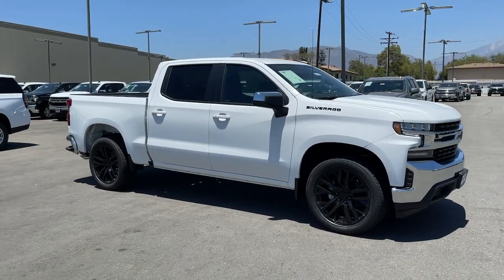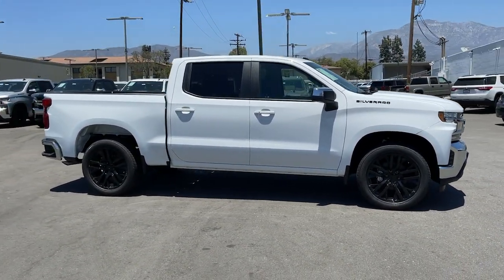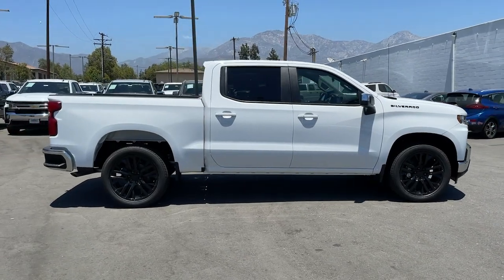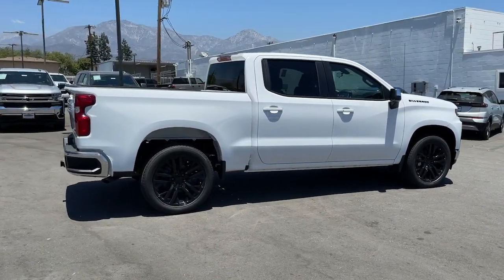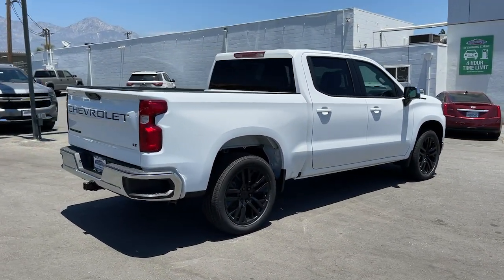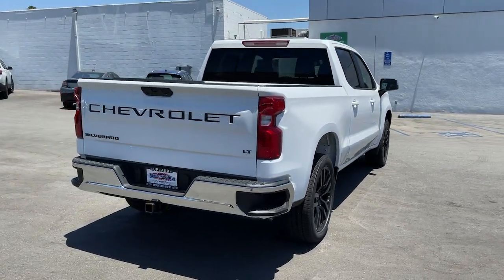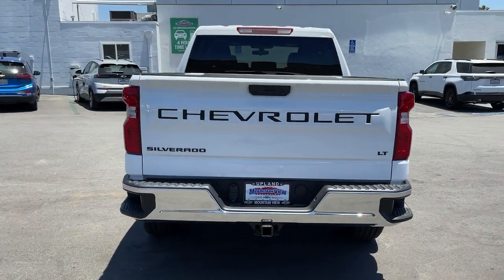2021 Chevrolet Silverado_1500 Ontario, Los Angeles, Fontana, Glendora, Chino, CA 38548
Summit White New 2021 Chevrolet Silverado_1500

All dealer discounts and markups apply to all customers. See dealer for additional details. Price adjustment to reflect current market value of vehicle. Due to shortage and low vehicle inventory availability a Market Adjustment will be applied on the following select Chevy models: Corvette Trailblazer Blazer Equinox Traverse Tahoe Suburban Colorado Silverado LD1500 and HD2500-HD3500. Excluded from Market Adjustment are: Chevy Trax Bolt Spark Sonic Malibu and Camaro. See dealer for additional details. Price adjustment to reflect current market value of vehicle. Market price adjustment applies to everyone. Price does not include tax title license or document fees. Price includes: $1000 - Costco Member Private Offer . Exp. 08/02/2021 $2000 - Chevrolet Consumer Cash Program. Exp. 08/02/2021
REMOTE VEHICLE STARTER SYSTEM,AUDIO SYSTEM  CHEVROLET INFOTAINMENT 3 SYSTEM  8 diagonal color touchscreen  AM/FM stereo.